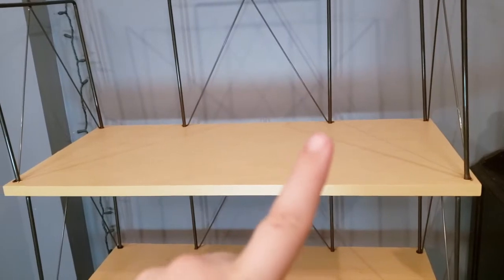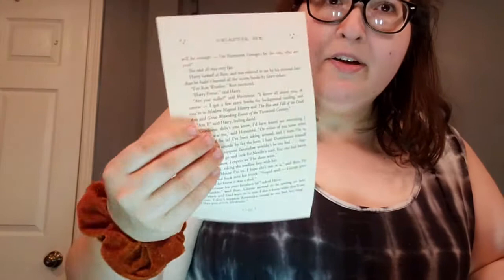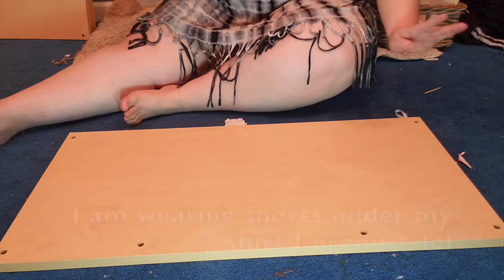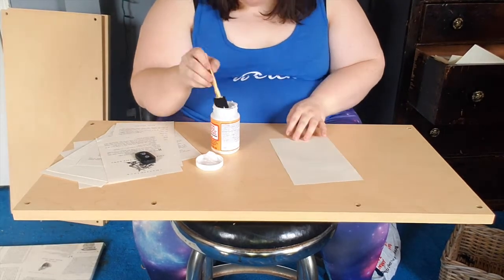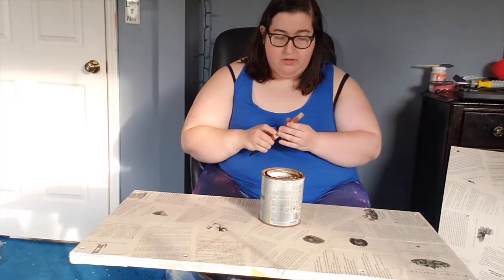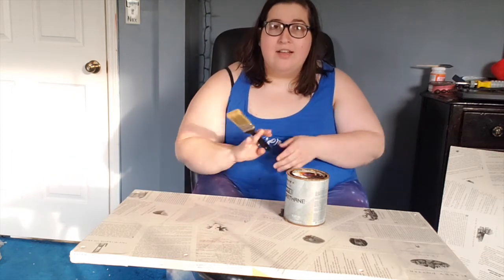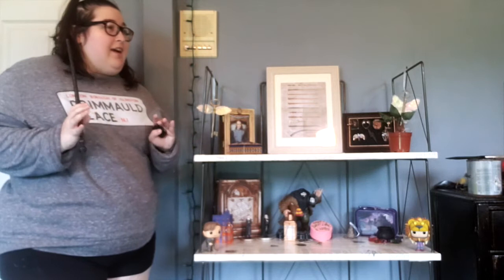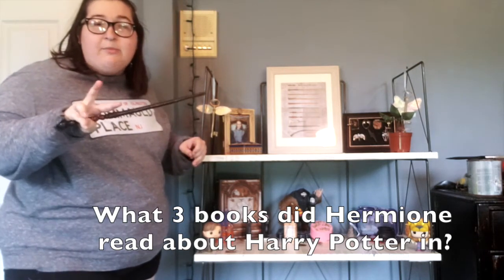Magical Bookshelf Transformation | Living Lumos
I finally had enough of being bored in the house and in the house bored. I decided to put up a bookshelf I've had for 3 years and never used, but it was too boring, so I gave it a magical transformation. I hope you enjoy this video, and I sincerely hope you are staying safe and well!